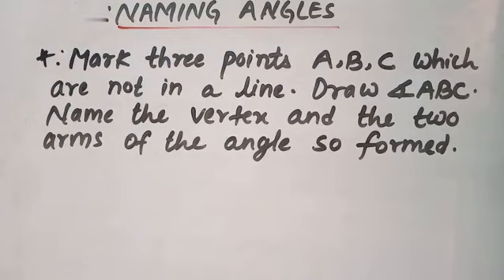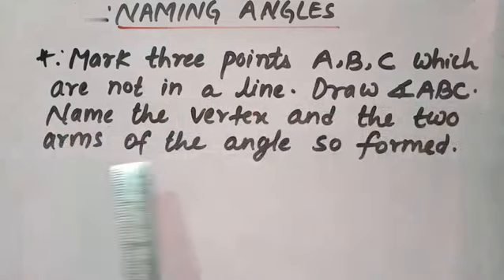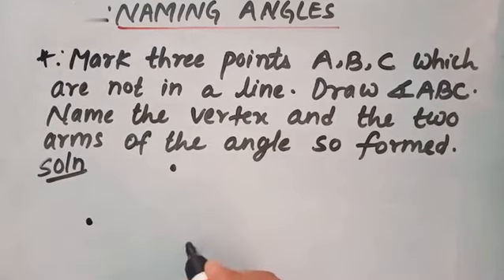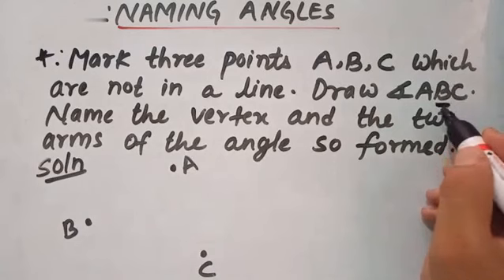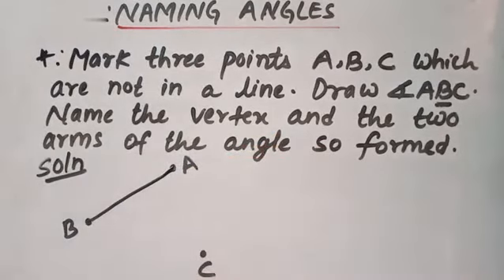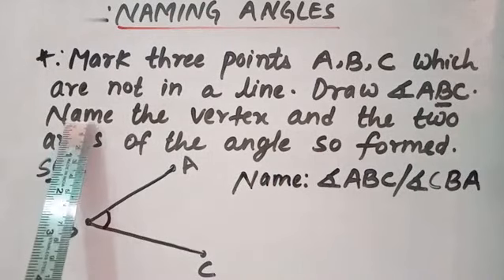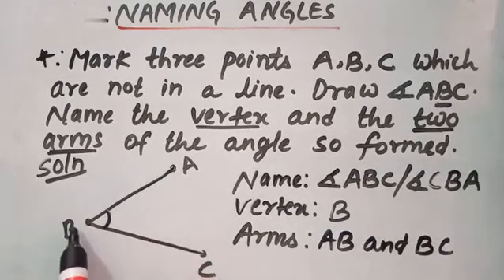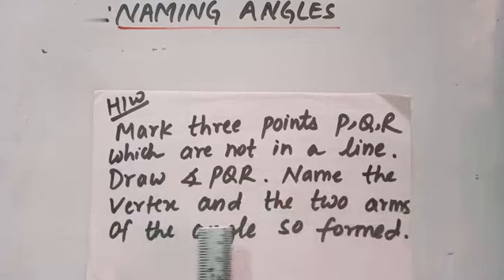Math Class 4 Day20